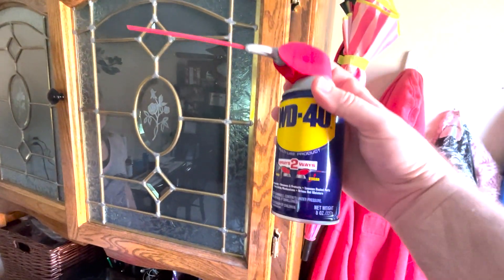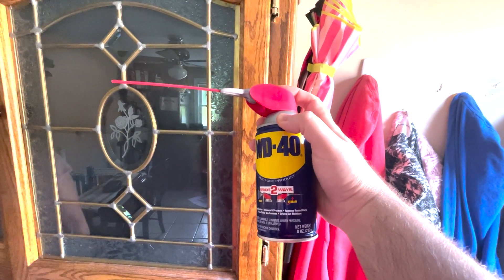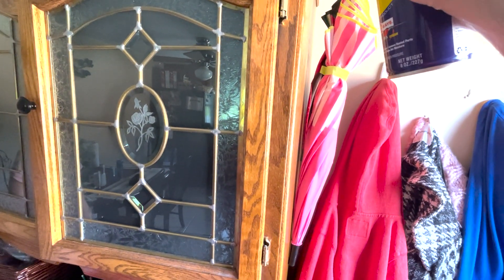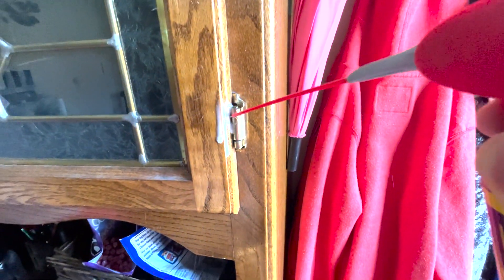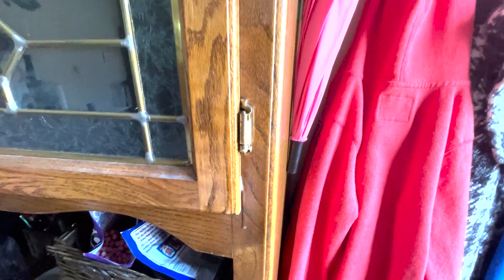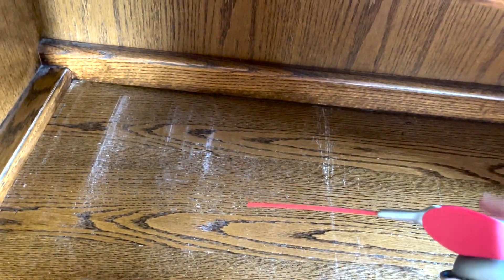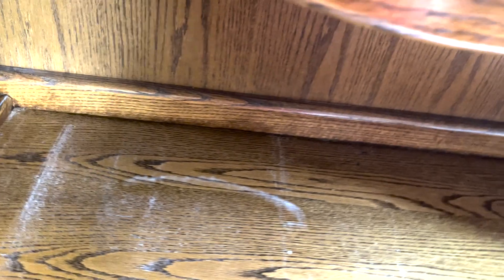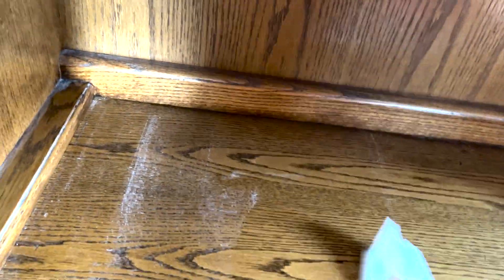WD-40 In Action - TWO Uses! One You Never Thought Of!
Featured Product: WD-40 Original Formula
Check Price On Amazon